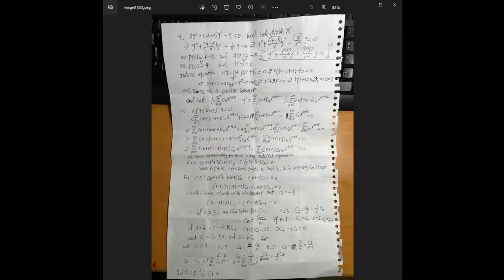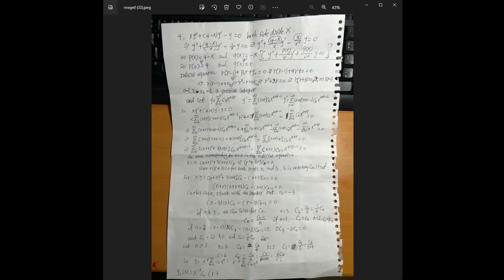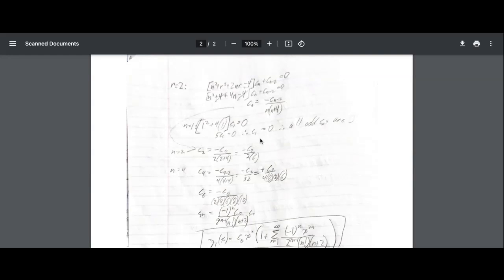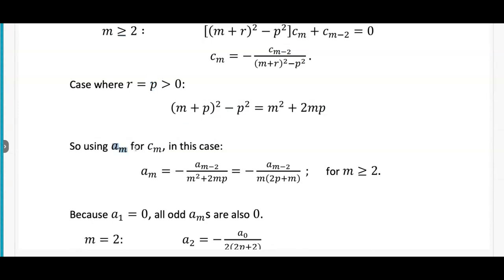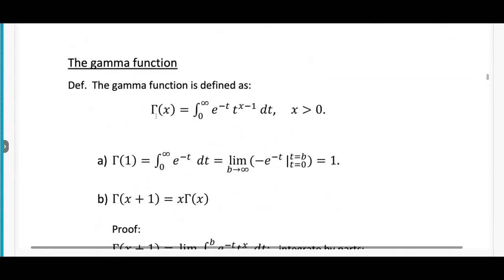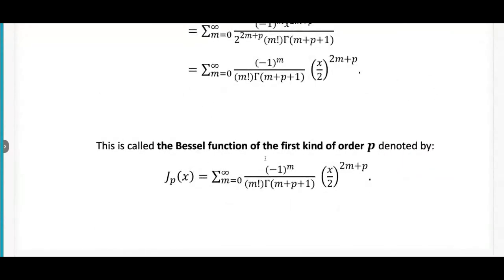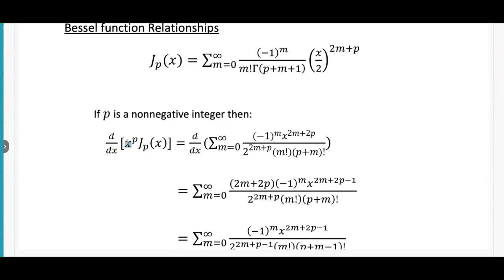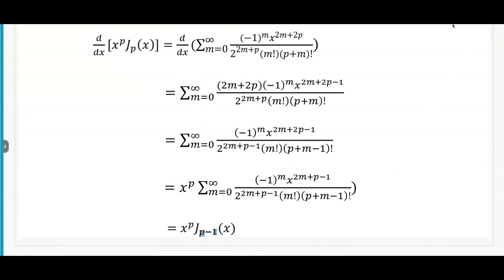Differential Equation Intro - 17